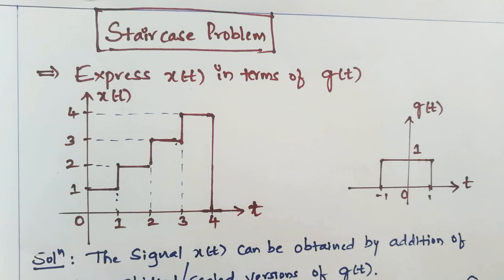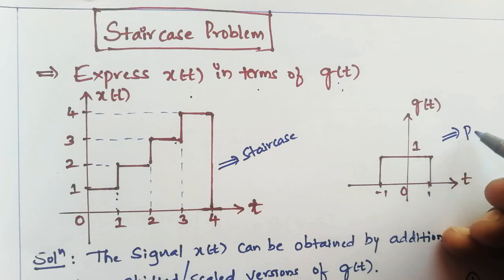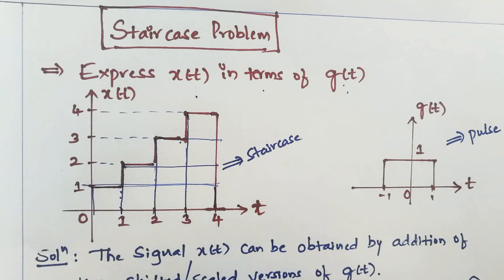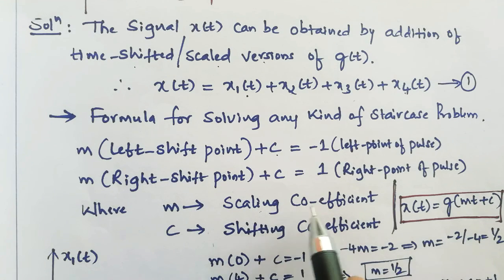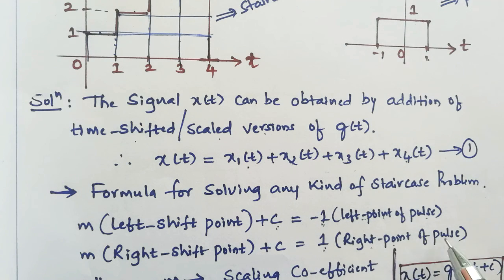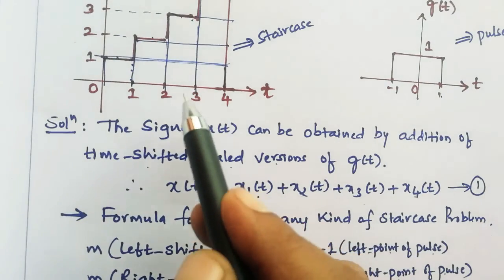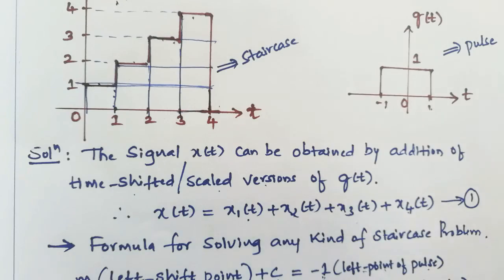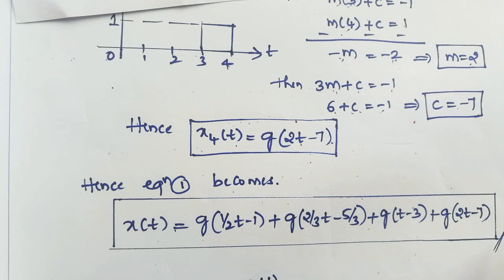Staircase Problem: Signals & Systems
Express x(t) interms of g(t).
Sunilkumar Hattaraki